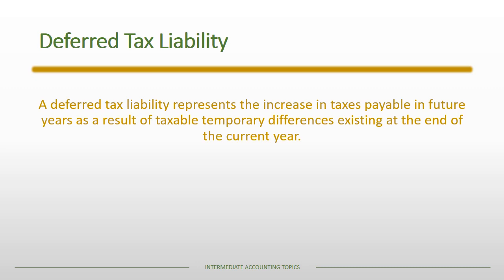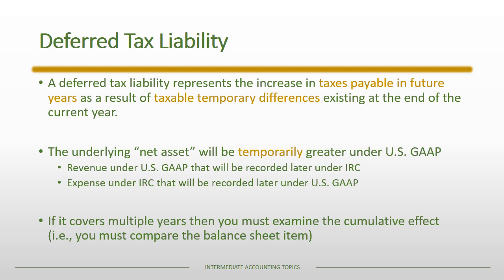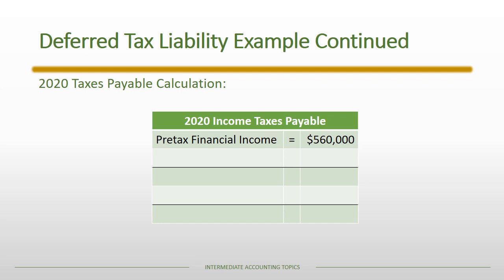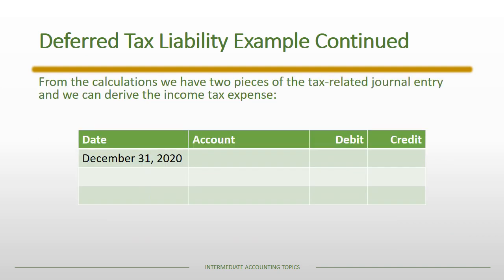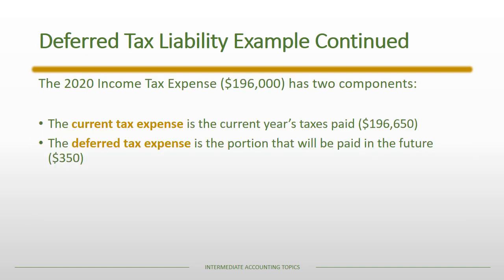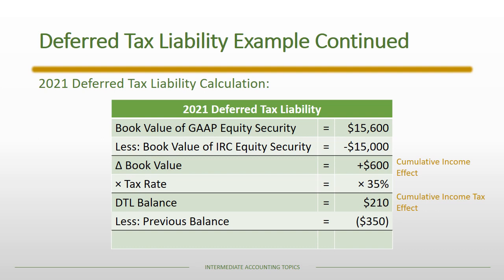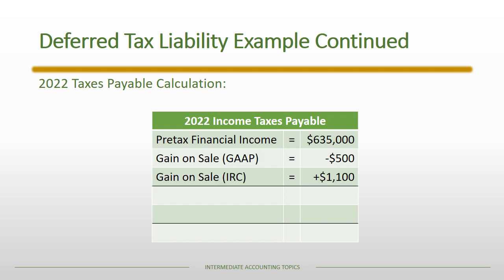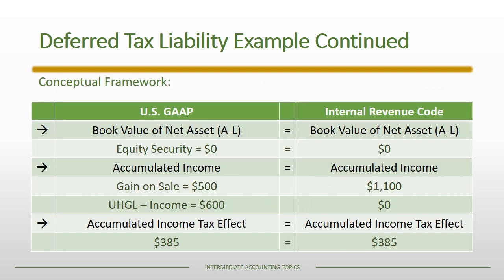Accounting for Income Taxes Deferred Tax Liability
In this video I walk through an example of a deferred tax liability.